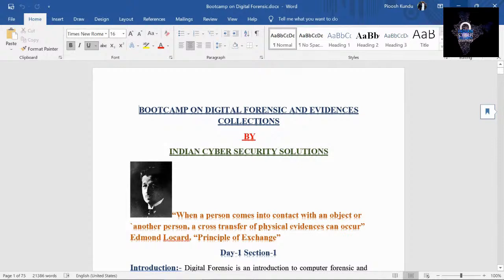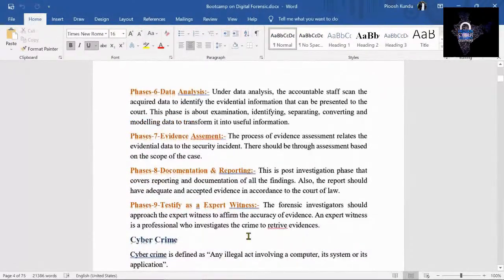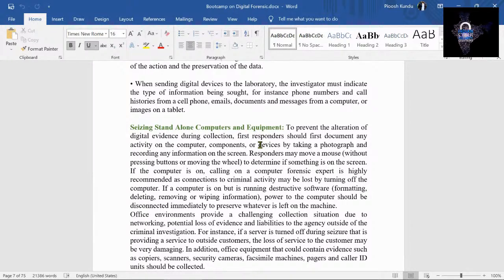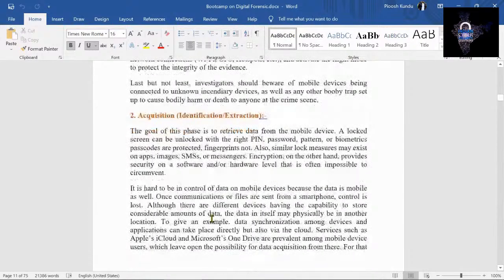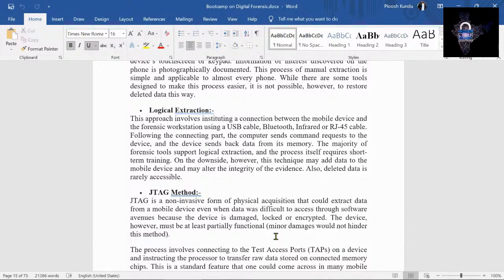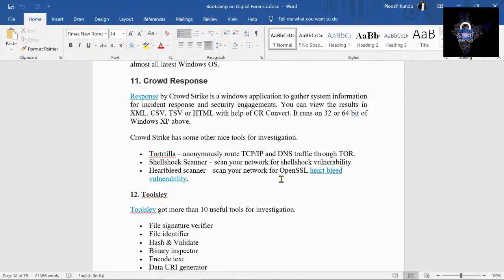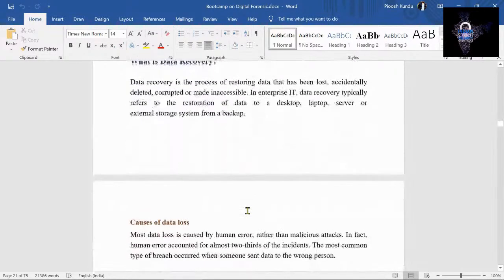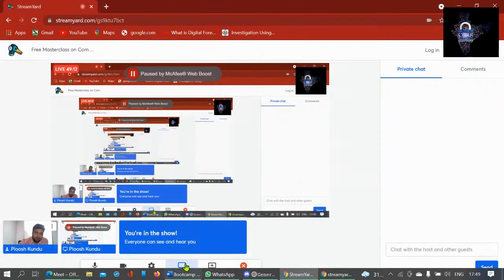Free Masterclass on Computer Forensic - Indian Cyber Security Solutions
Attend our free master class on computer forensic as our trainers will make you:
1. Prepare on how to pass the global certification on Computer Forensic
2. Show you demo using tools from GutHub
3. Android Forensic Tools